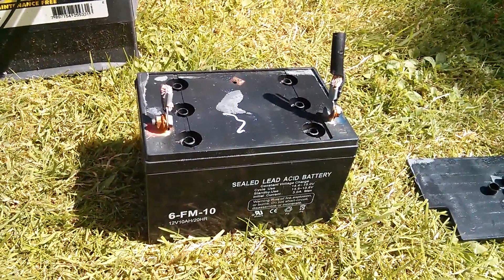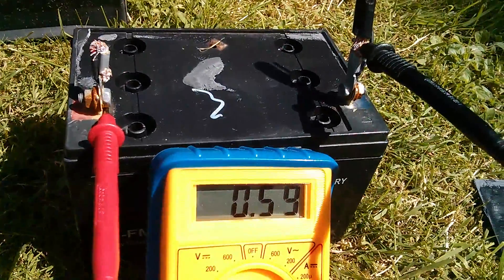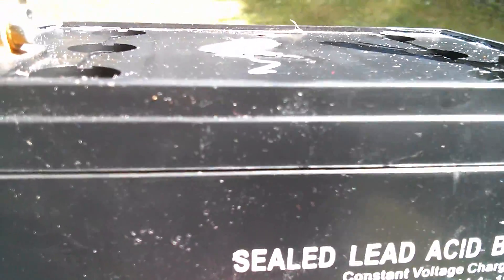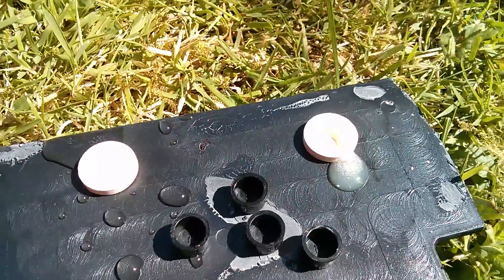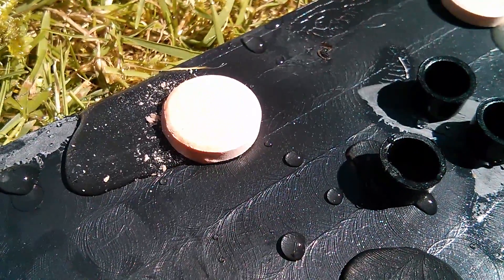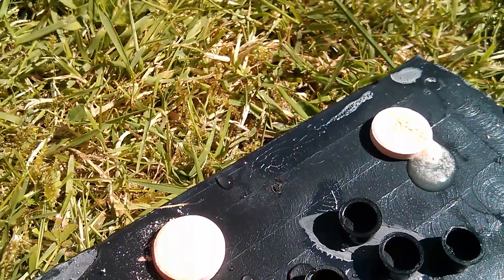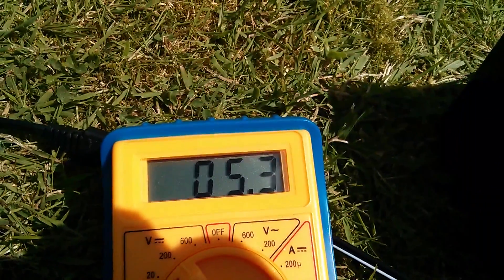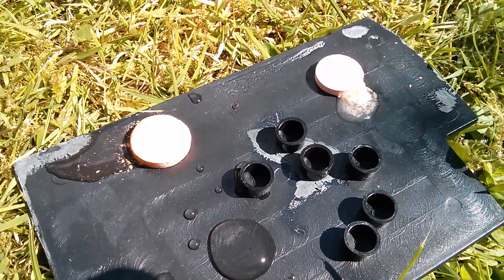Battery Acid Taste Test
Is it acid or is it water - how to tell? Taste it of course. But not before testing it's reactivity with an alkali.